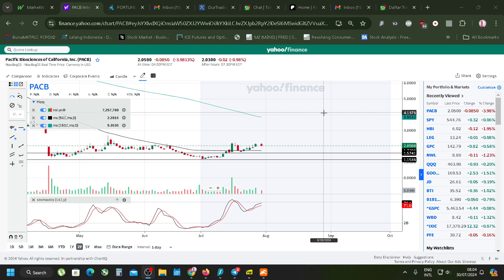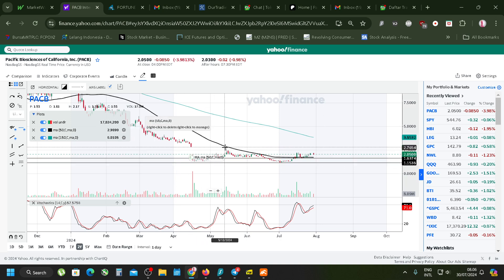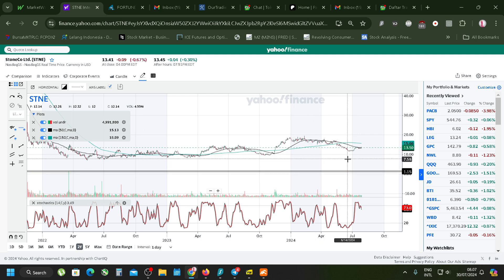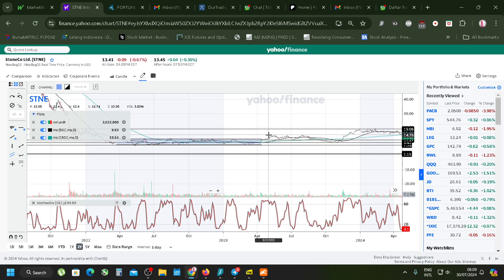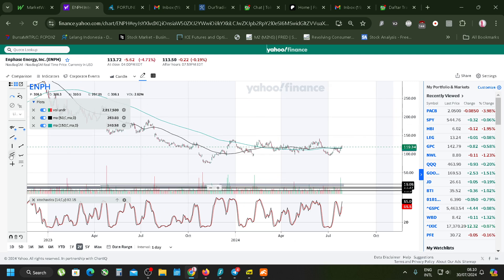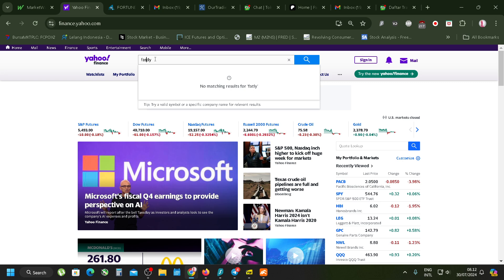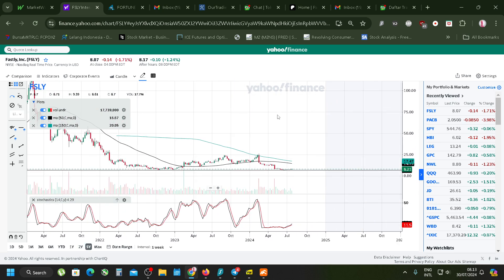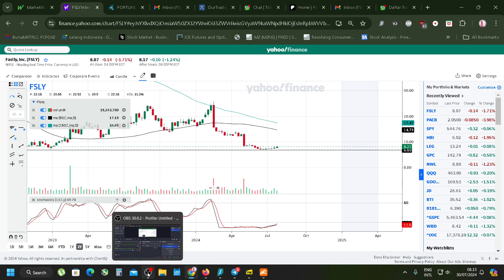technicals , enph , pacb , stne , fstly